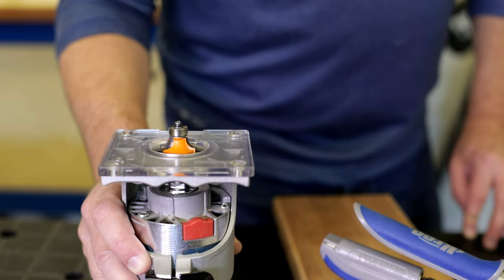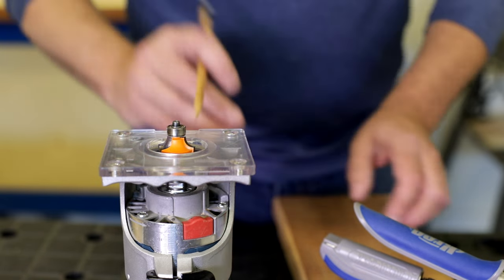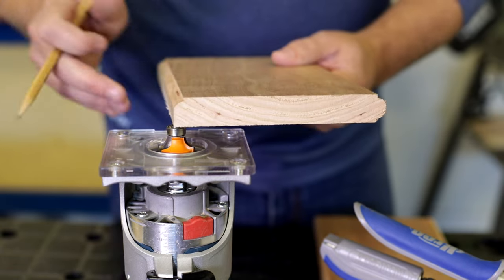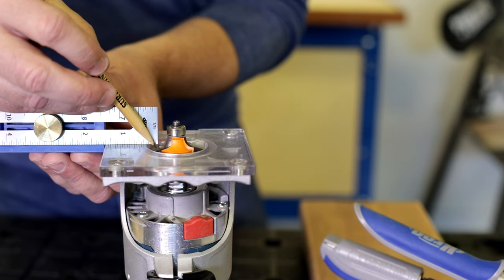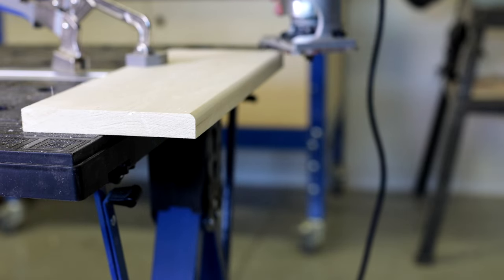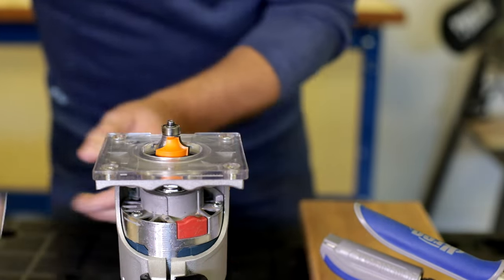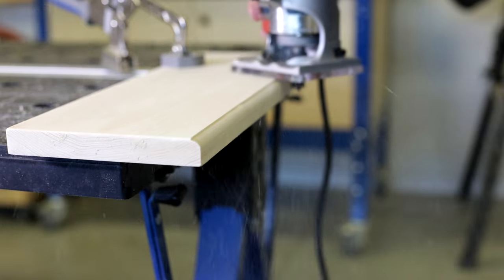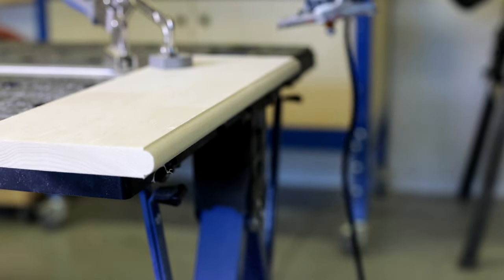How To Dress Up Edges with a Roundover Bit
Adding decorative edges to your project with a router can make it stand out. While there are lots of bits you can choose from to give your projects different looks, you can also use one bit to create multiple designs. Here, you’ll learn how to use a roundover bit to get four unique looks.